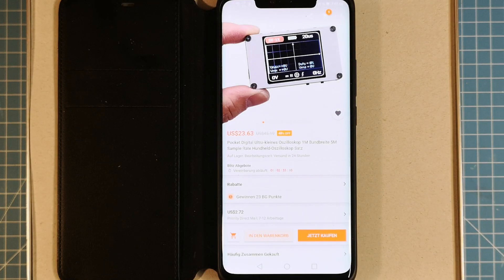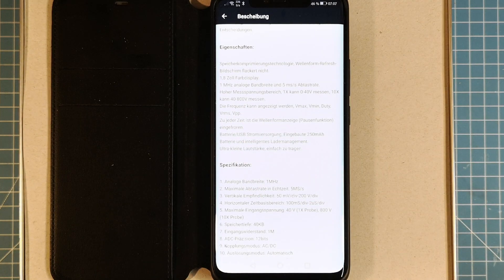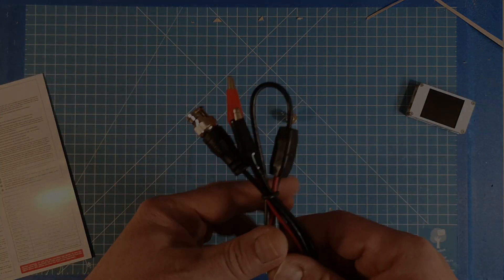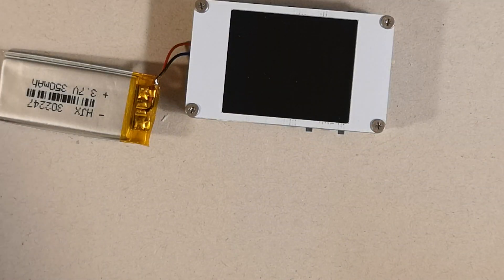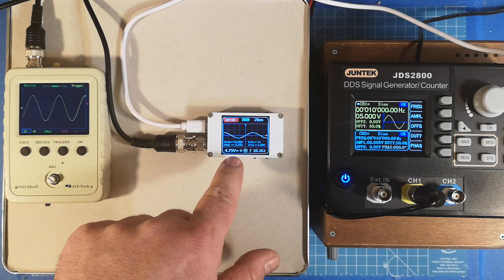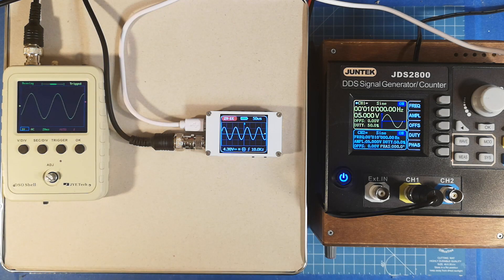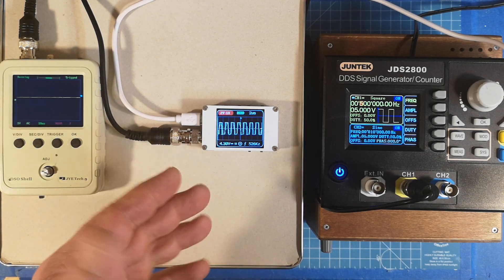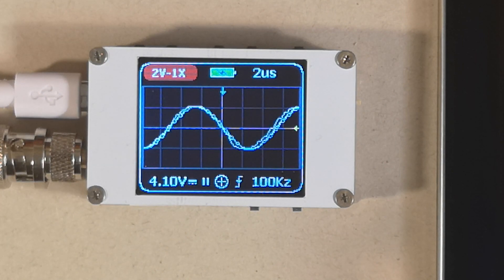pocket oscilloscope under $30, daniu dso188 vs jye-tech dso150 shell.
in this video I made an easy to print case for this tiny oscilloscope, in think it looks much better with case.

After a long time and a lot of fun with my daughter, I was able to publish a new video. Sorry folks, but all dad's know spending time with your kids is better then any electronic stuff.

In this video I will unbox it and show you how it work and compare it with the popular DSO150 Shell from JYE-Tech.

Some of you know that I like DSO, not the expansive one, they have to be cheap. This is the smallest one I ever found, to bad it is not a kit I can assembly but hey it's OK.

Still can have some fun with it and to make it more DIY I just designed a case for it to print with a 3D printer.

If you want to support me follow the links below to buy parts and other stuff from banggood.com

- comment I often respond and like to read what your wrote (german & english)
- like it thumbs up are cool